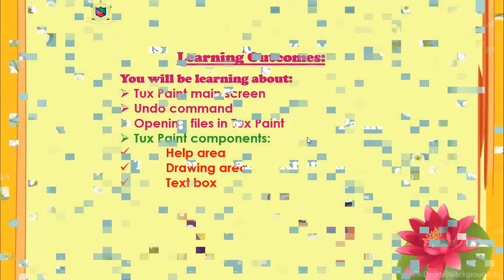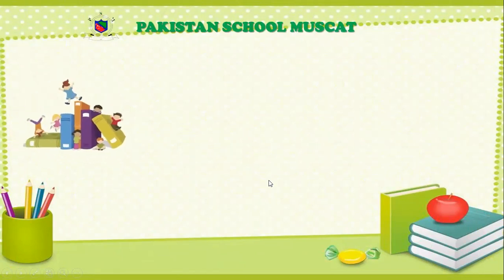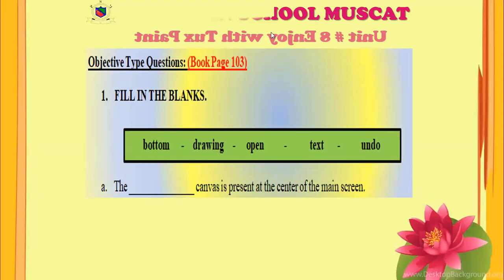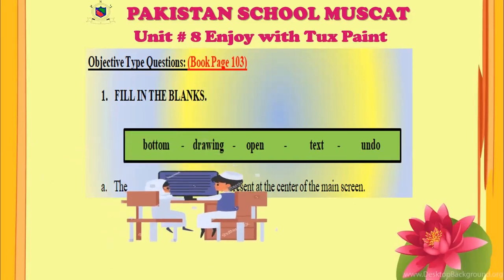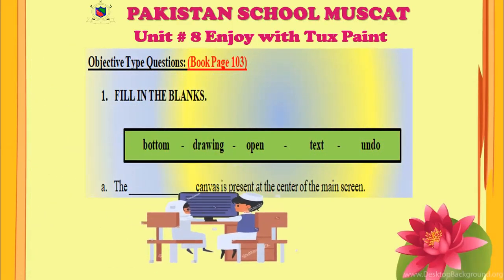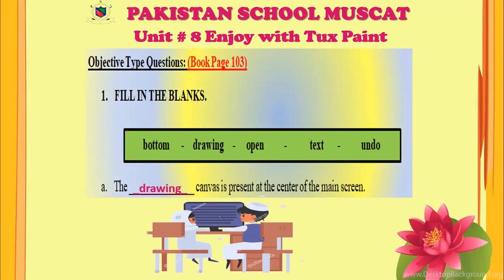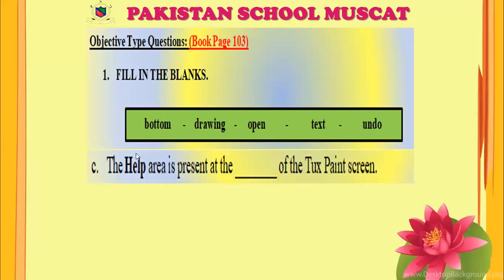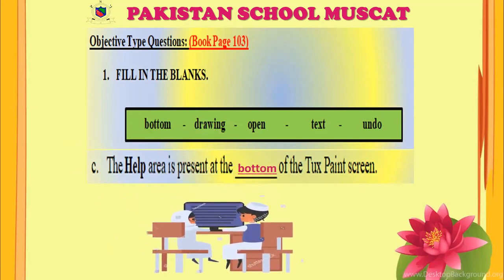Grade: 3 - Computer Science (Unit # 8: Enjoy with Tux Paint (Fill in the blanks.))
Unit # 8: Enjoy with Tux Paint (Fill in the blanks.)